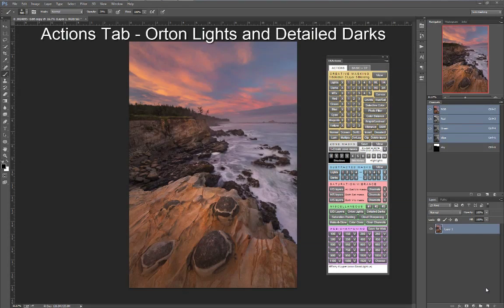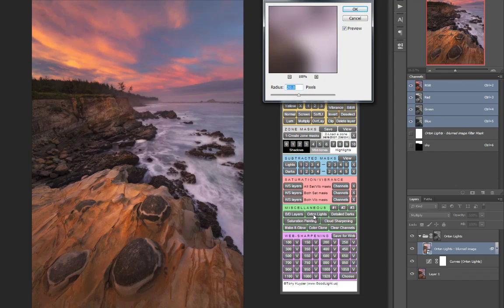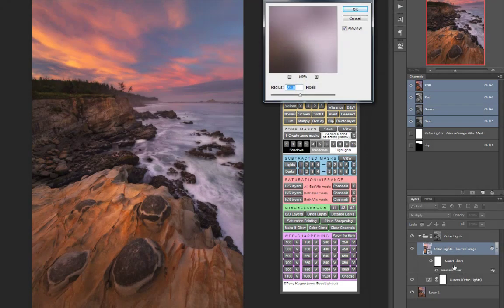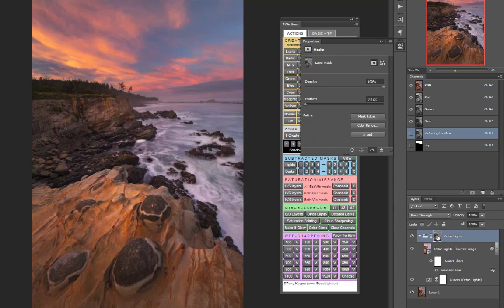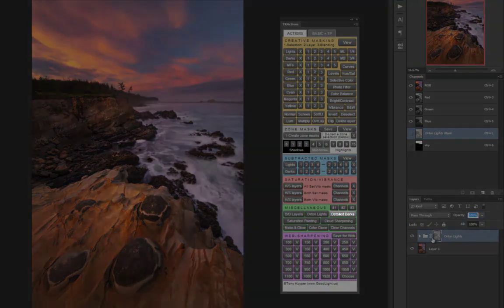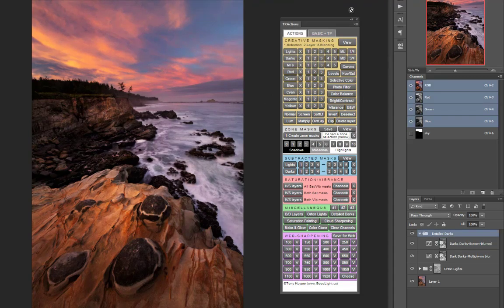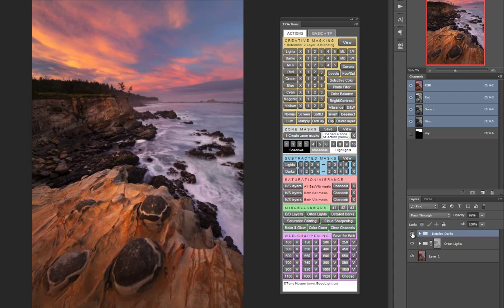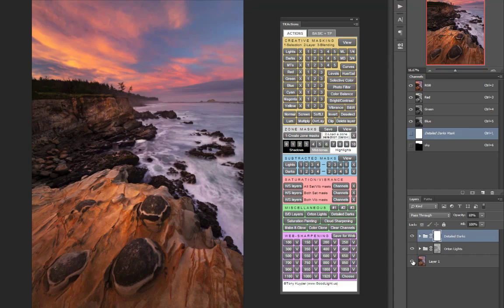Orton Lights and Detailed Darks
The TK Panel Video Tutorials series provides instruction for the updated version of Tony Kuyper's custom Photoshop Panel and Luminosity Mask Actions. Tony Kuyper has, once again, raised the bar he himself set and has given us an even more effective set of tools for digital image developing. After working with Tony to produce the video tutorial series, The Complete Guide to Luminosity Masks, I was excited to work with him again on these new videos which help people get up to speed with all the new stuff found in the revised TK Panel and Actions.
To get more information as well as the revised TK Panel and videos you can